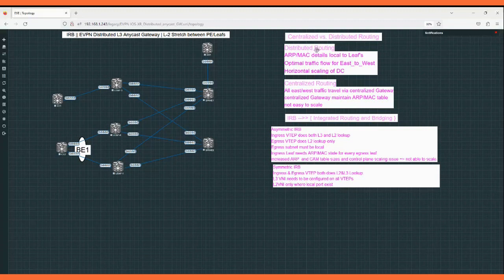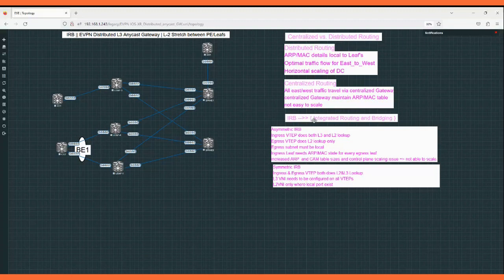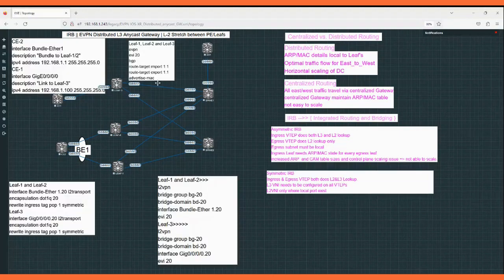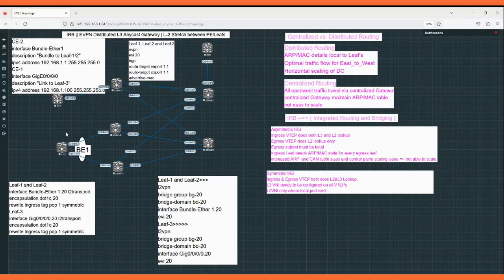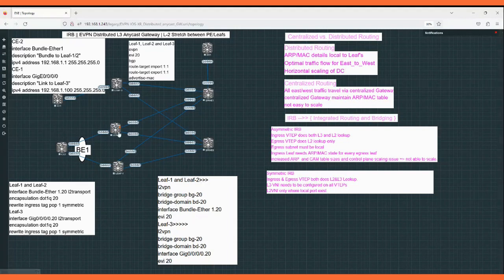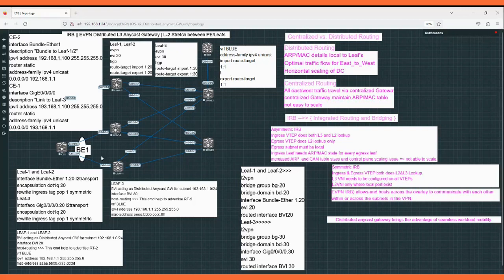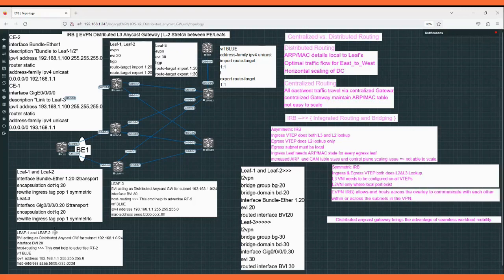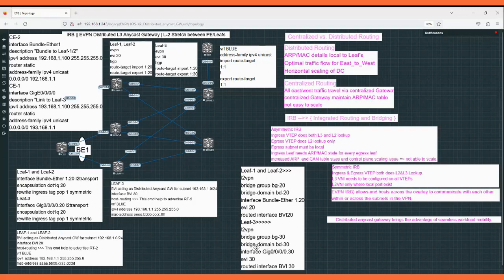BGP L2VPN EVPN | Centerlized vs Distributed routing | Asymmetric vs Symmetric IRB | Anycast Gateway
EVPN MPLS Enacapsulation
Distributed anycast Gateway
Layer-2 stretch